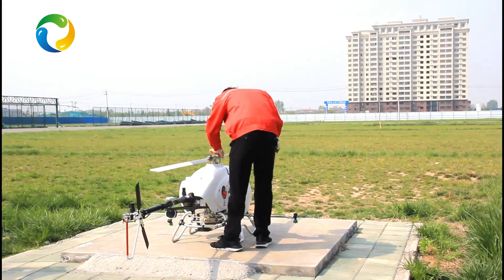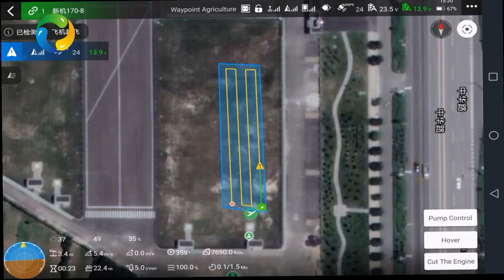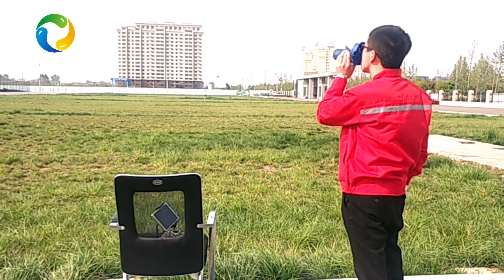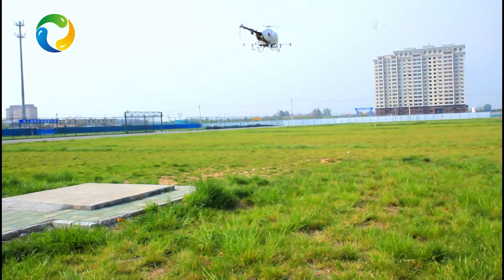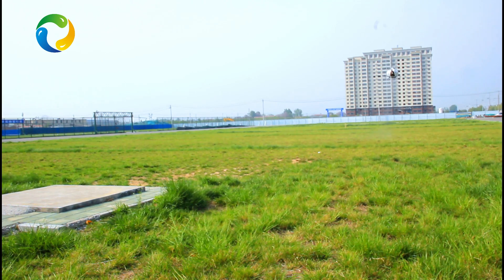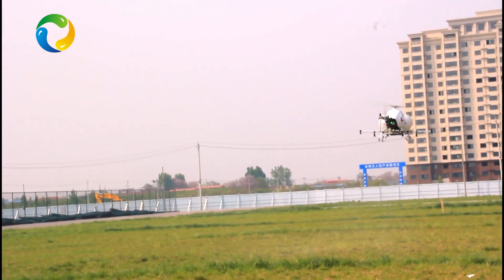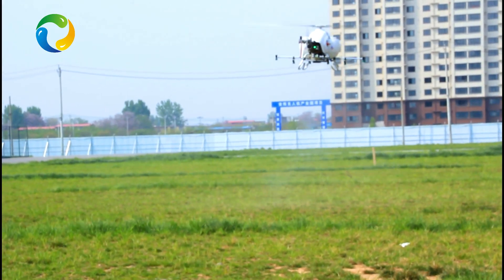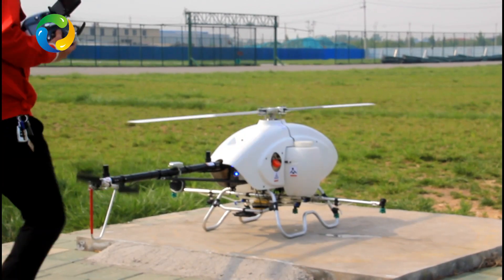Spraying Helicopter with 18L Capacity no need change battery for precision agriculture ChufangAgri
QF-170 is our company's excellent work with five-year R&D. It has the characteristics of long endurance, high efficiency and easy maintenance ,etc. It is a powerful tool for you to protect your plants and crops or whatever you plant .
It is easy to be operated because of many different advantages, such as autonomous flight, breakpoint return , obstacle avoidance , etc.
Advantage:
1、Powerful energy, excellent plant protection effect and high efficiency.
2、Oil-fired, durable, flexible and easy operation.
3、It is made up of five main modules, easy to maintain and repair.
4、Easy to assemble and transport.